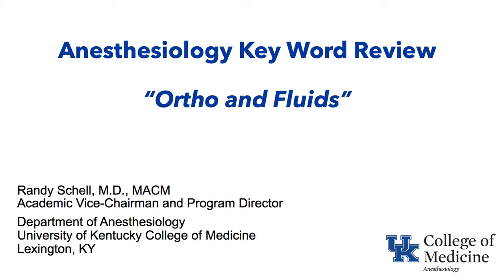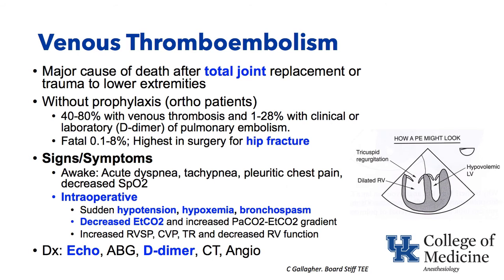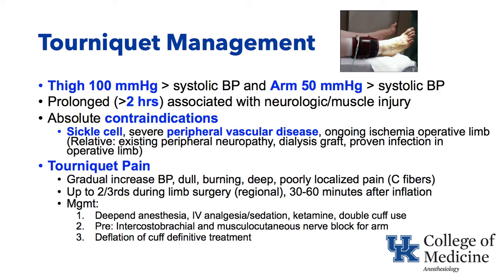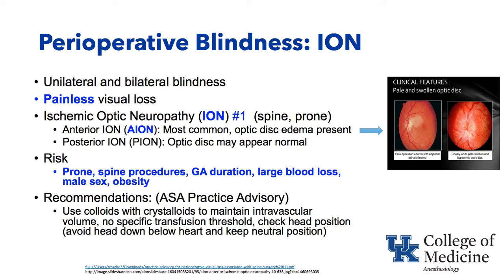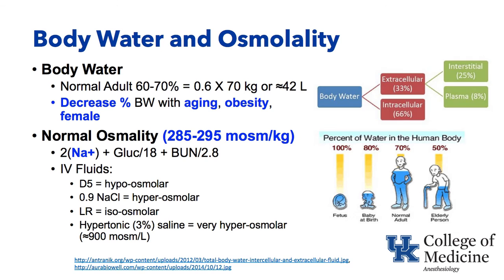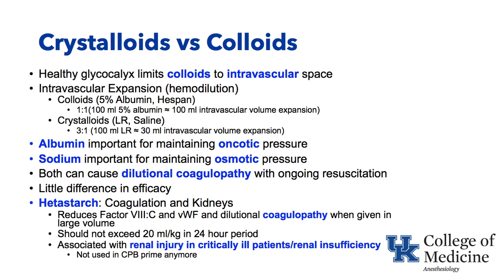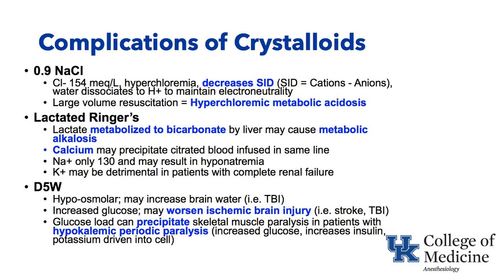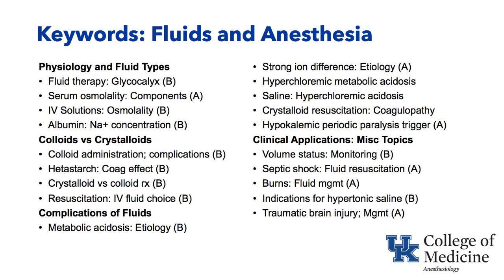Keyword Review: Ortho and Fluids - Dr. Schell